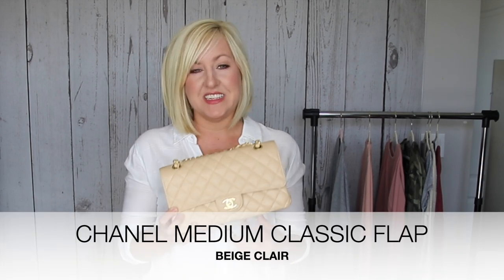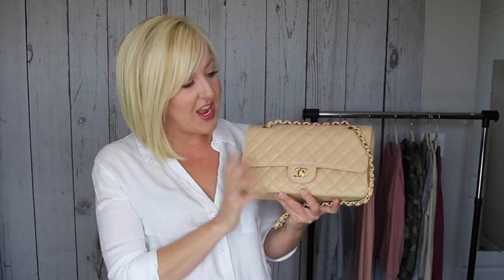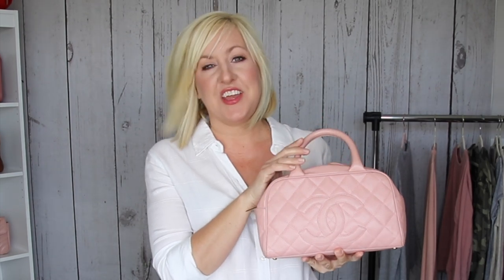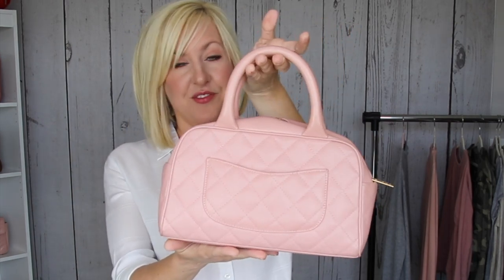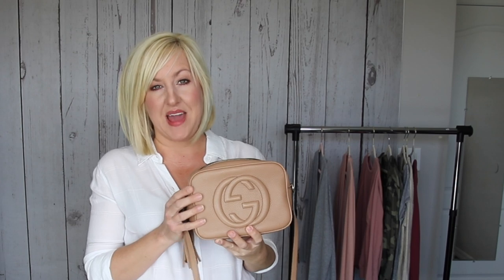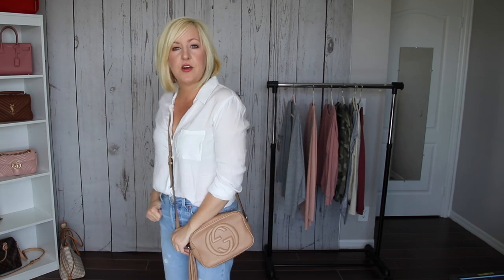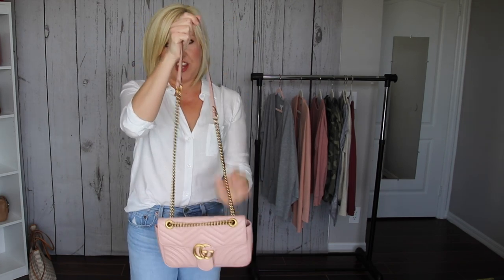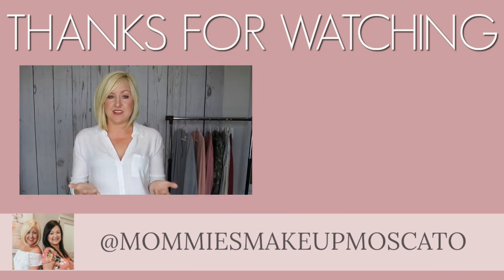Luxury Handbag Collection | Chanel, Louis Vuitton, Gucci & More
This video was pre-filmed while we were adhering to strict social distancing under the stay at home order. We are happy to report that we are back together filming again!

Hi ladies! Since many are still stuck at home without much to do we thought you might enjoy seeing some eye candy with a luxury handbag collection video. I have been collecting luxury handbags for over 20 years. Throughout the years my collection has changed many times as I have sold bags that did not work out for me and added new bags to my collection.
In this video I will show you my current collection which includes Chanel, Louis Vuitton, Gucci, Givenchy and more. My collection includes many classics and some special pieces as well. I hope you enjoy!

Bags in order of appearance:
1. Chanel medium flap (caviar leather, beige clair)

2. Chanel bowling bag (pink)

3. Gucci Soho disco (tan)

4.LV Speedy B 25

5. Gucci Marmont Small Shoulder Bag:(similar)

6.Gucci Marmont Small Matelasse' Shoulder Bag

7.Gucci Medium Matelasse' Shoulder Bag

8. Saint Laurent Medium College Bag

9.YSL Baby Sac Du Jour:(not available in rose powder)

10.Givenchy Small Antigona

11.LV Neverful MM

12. Chanel Jumbo

5 Spring Closet Essentials Every Woman Should Own |

Fashion Mistakes that Are Aging You | Style Tips for Mature Women |